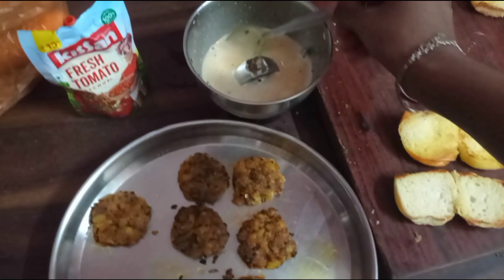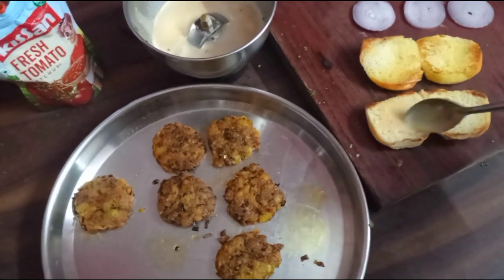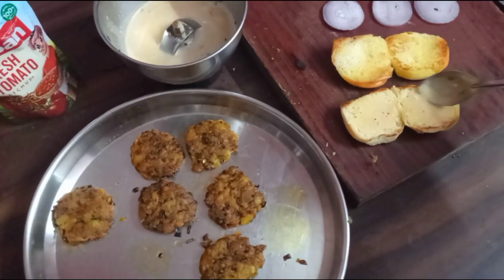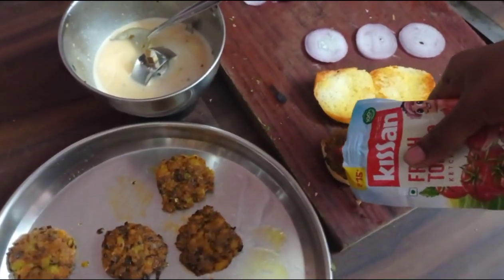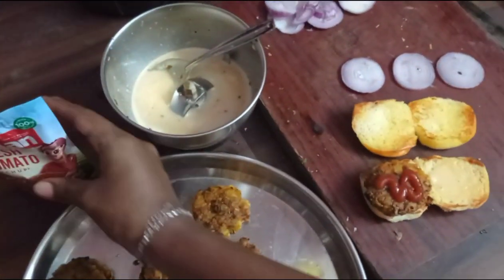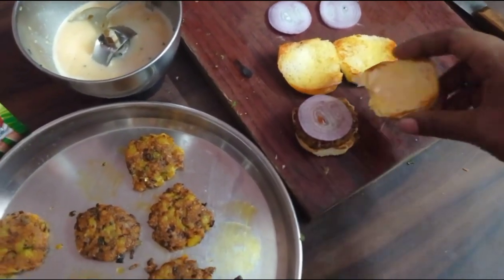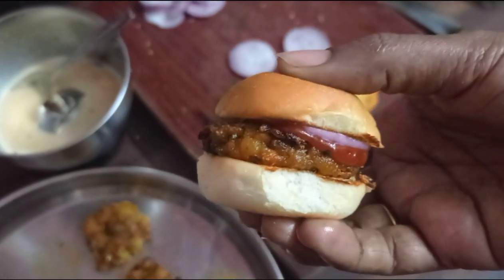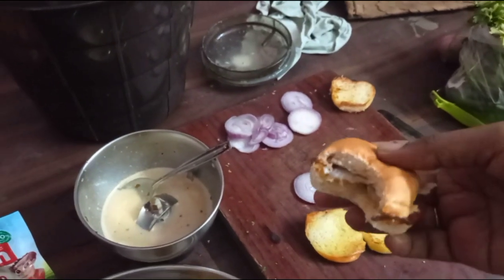Home Made Burger Tasting